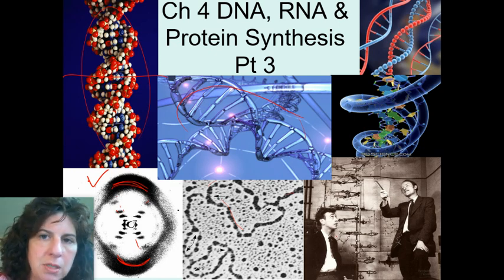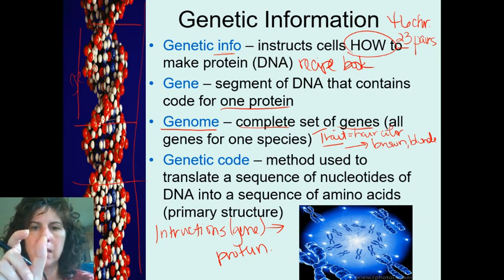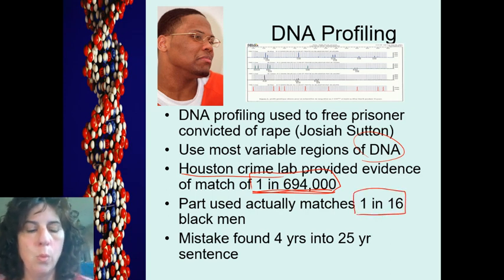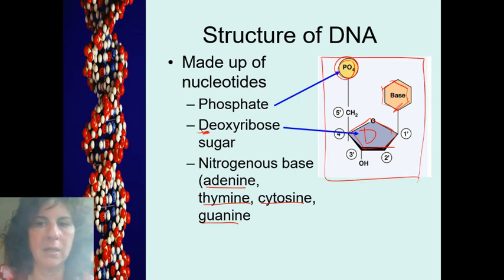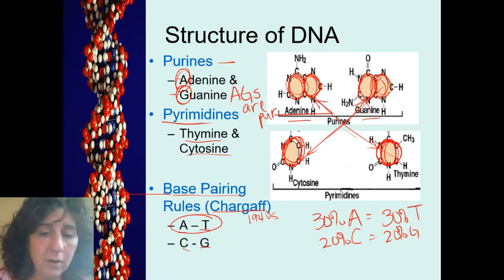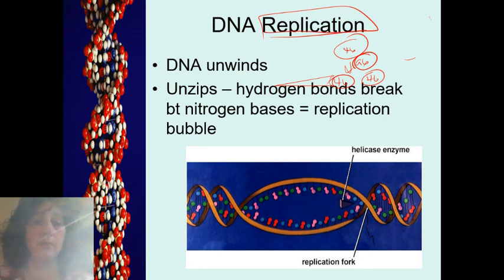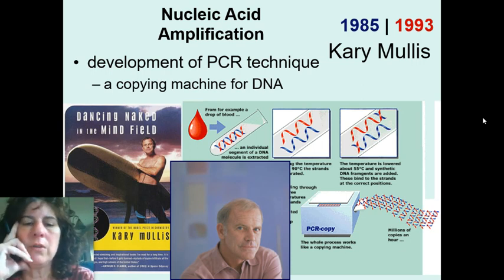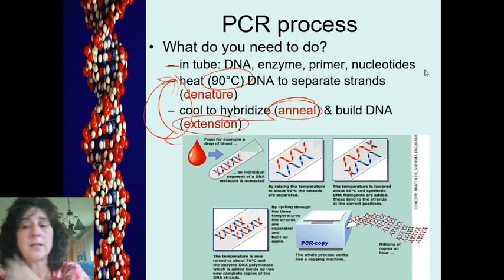4 Metabolism pt 3 video